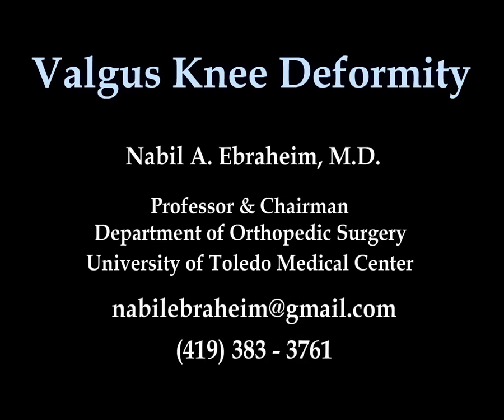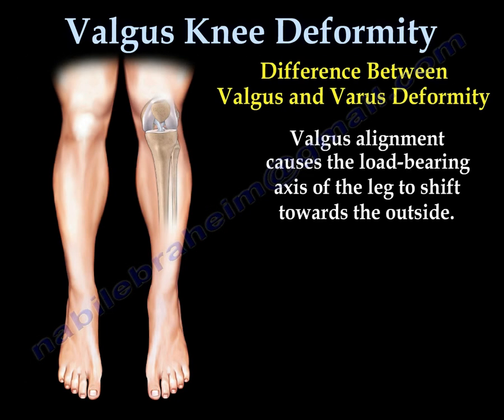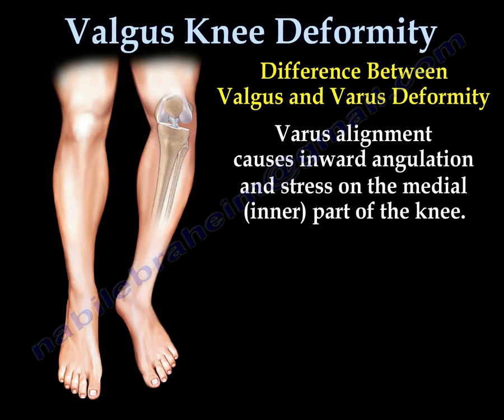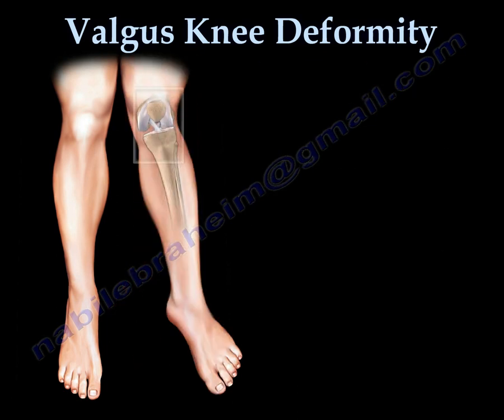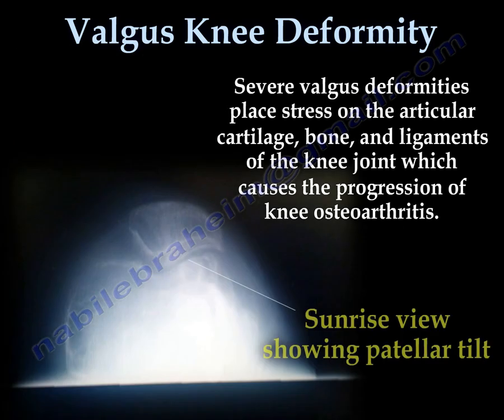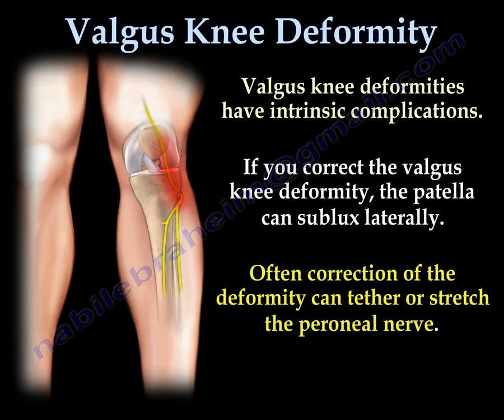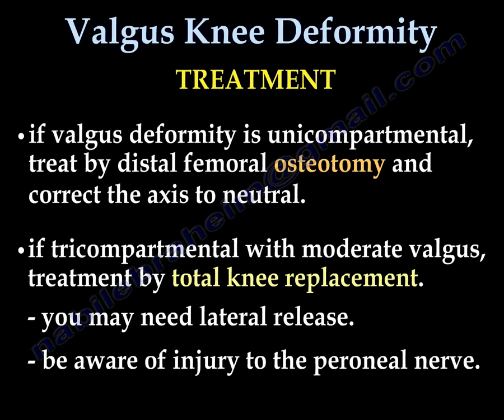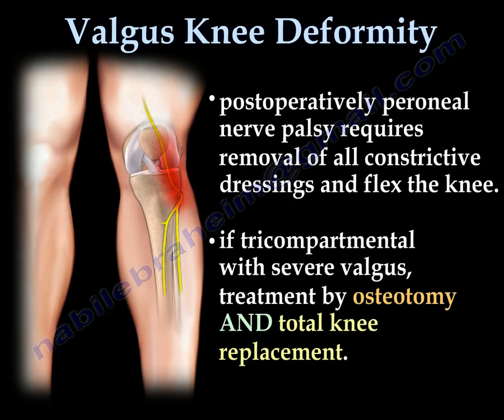Valgus Knee Deformity - Everything You Need To Know - Dr. Nabil Ebraheim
Dr. Ebraheim’s educational animated video describes the condition know as Valgus knee deformity.
When the knee is not perfectly aligned from side to side, either a valgus or varus malalignment may occur.
Difference between varus and valgus deformity
Valgus alignment causes the load bearing axis of the leg to shift towards the outside. Valgus knee or “knock knee” is commonly caused by arthritis of the knee and the feet are not touching.
Varus alignment causes inward angulation and stress on the medial (inner) part of the knee. Varus deformity is called “bow-leg” or outward bowing of the leg in relation to the thigh.
Severe valgus deformities place stress on the articular cartilage, bone, and ligaments of the knee joint which causes the progression of knee osteoarthritis.
Valgus knee deformities have intrinsic complications. if you correct the valgus knee deformity, the patella can sublux laterally. Often correction of the deformity can tether or stretch the peroneal nerve.
Treatment
•If valgus deformity is unicompartmental, treat with distal femoral osteotomy and correct the axis to neutral.
•If tricompartmental with moderate valgus, treatment by total knee replacement.
•You may need a lateral release.
•Be aware of the injury to the peroneal nerve.
•Postoperatively peroneal nerve palsy requires removal of all constrictive dressings and flex the knee.
•If tricompartmental with severe valgus treatment by osteotomy and total knee replacement.